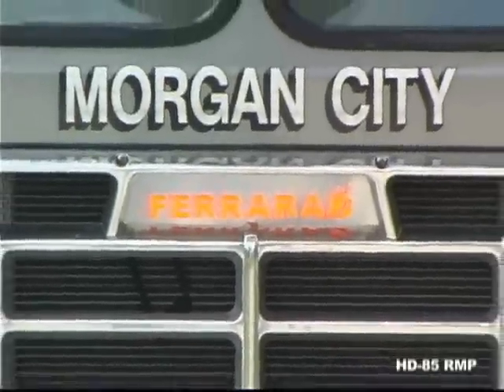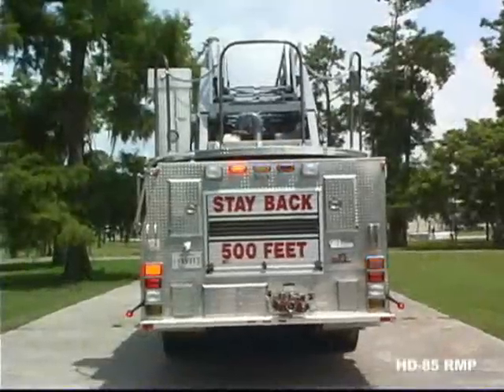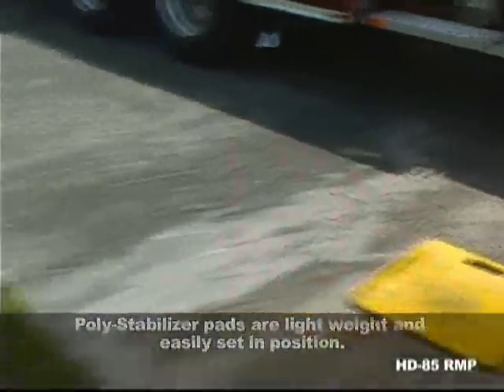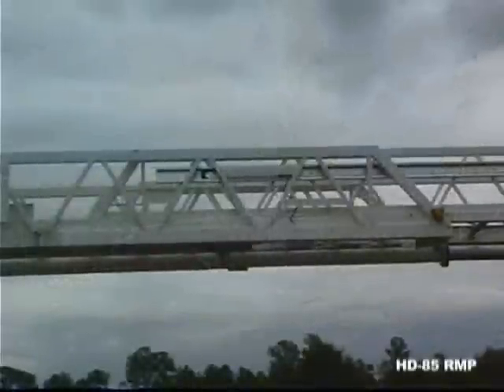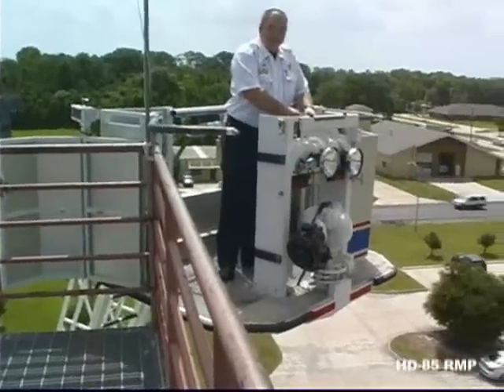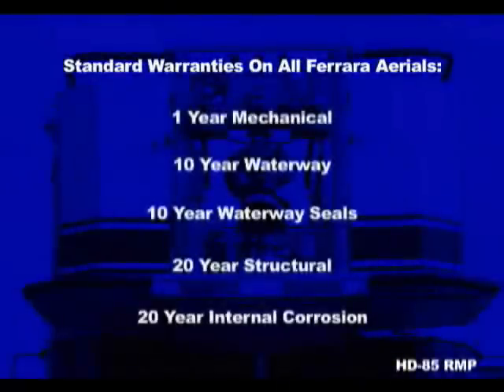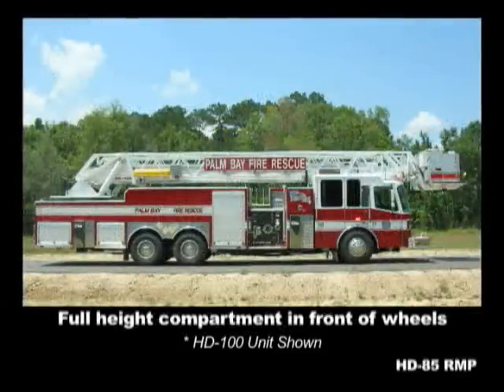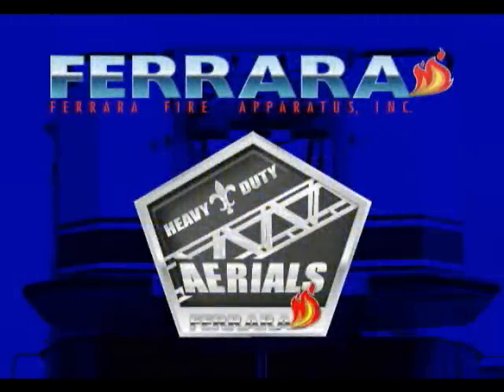Ferrara HD-85 Rear Mount Platform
Ferrara's Rear Mount Platforms feature a 3-section aerial ladder for improved deployment in congested urban and suburban areas. Perfect for firefighting and rescue operations, this truck can flow up to 1500 GPM and has a horizontal reach of 81'. The platform's rappelling arm, lifting eyes and dual 24" wide bi-fold gates aid in rescue operations.